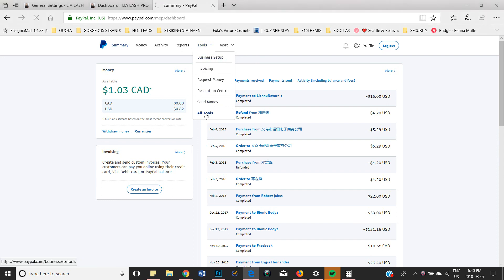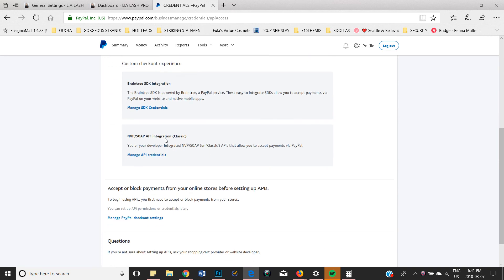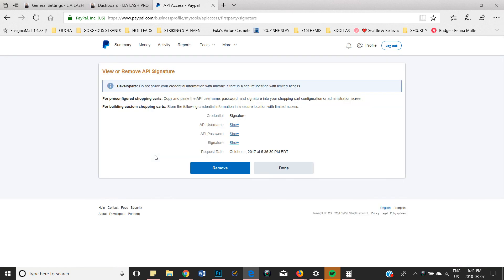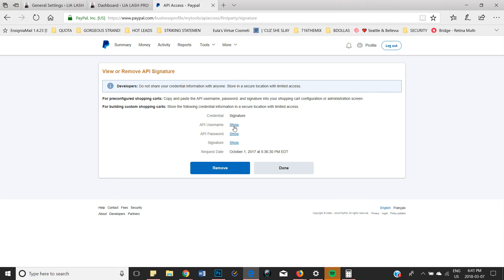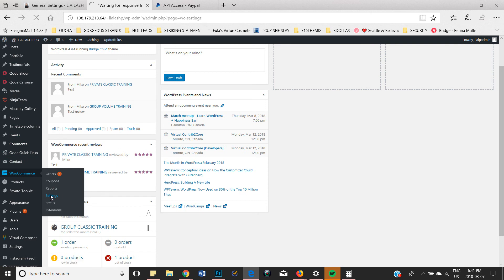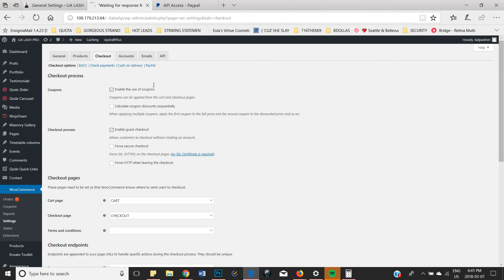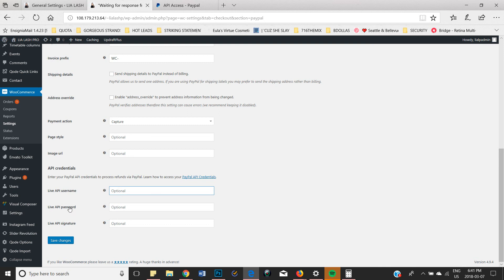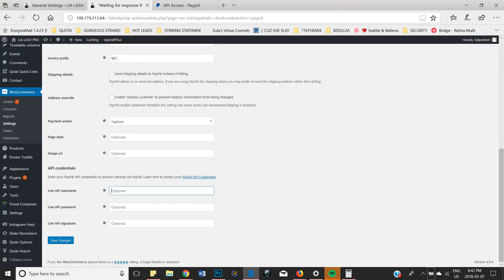PAYPAL API CREDENTIALS + ADDING IT TO WORDPRESS WEBSITE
**PLEASE WATCH MY UPDATED 2020 PAYPAL CREDENTIALS VIDEO IF THIS ONE NO LONGER WORKS FOR YOU

In this easy 1.5 minute tutorial, I am showing you where to find your PayPal API credentials and how to add them to your WordPress website to enable you to issue refunds directly from your website.

This video was provided to you by Mika from Designer Boss

The hosting I use and recommend for all of my clients is SiteGround.